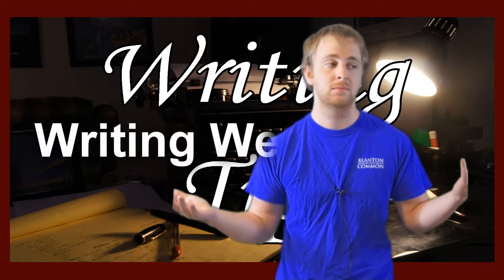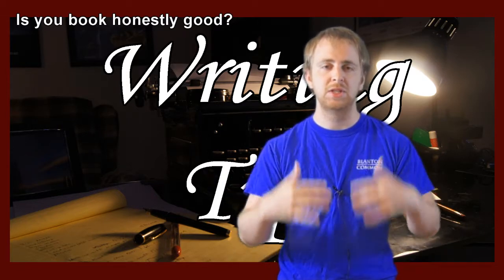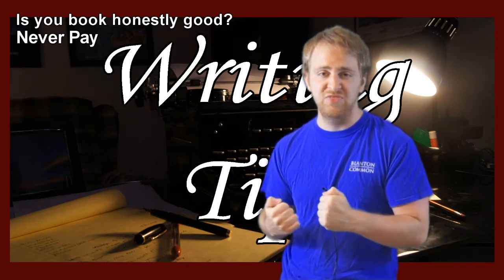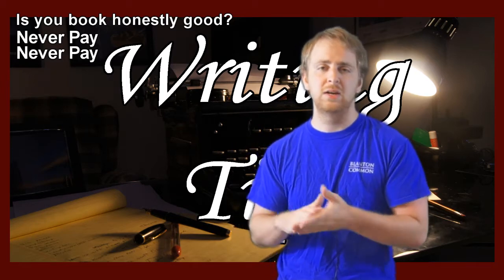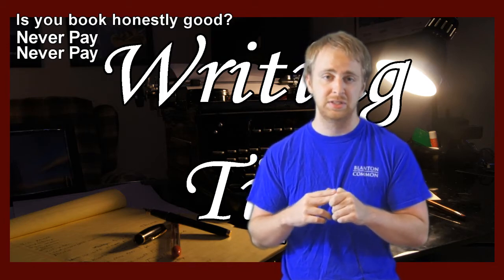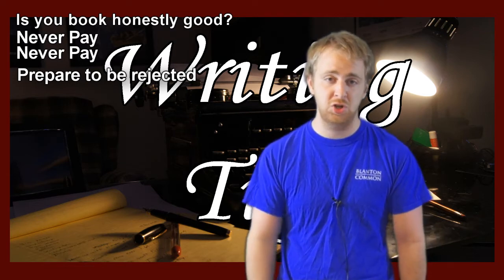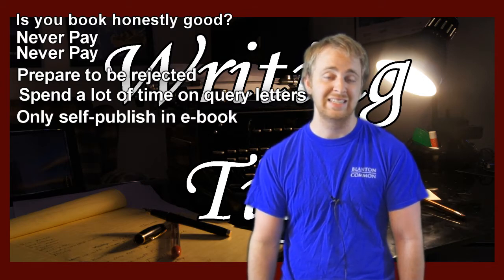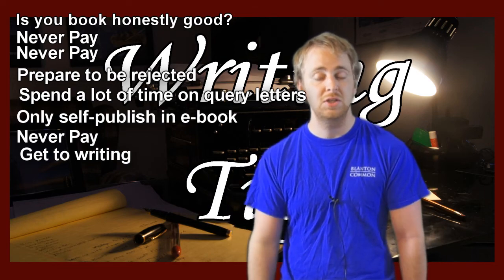Writing Tips: Publishing Basics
A quick overview of the publishing world